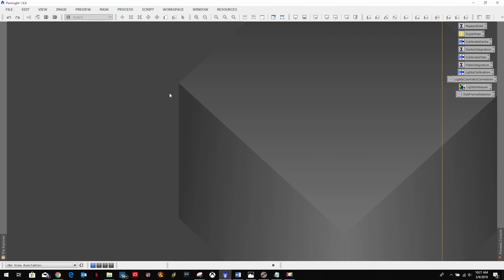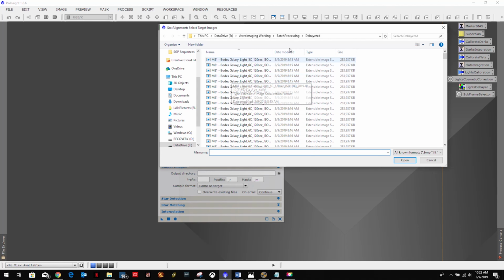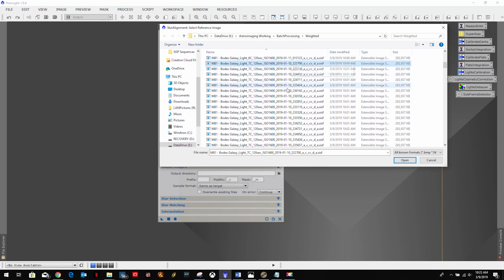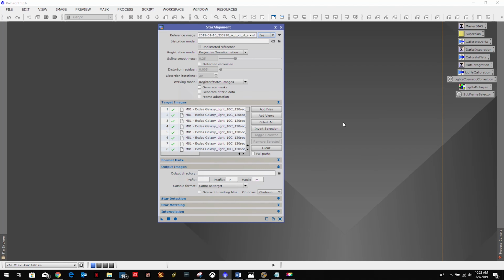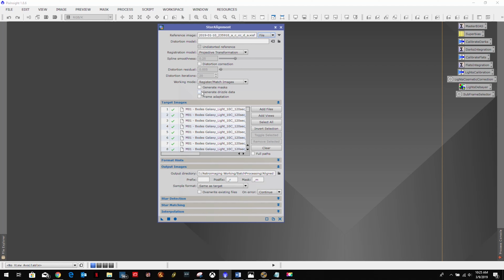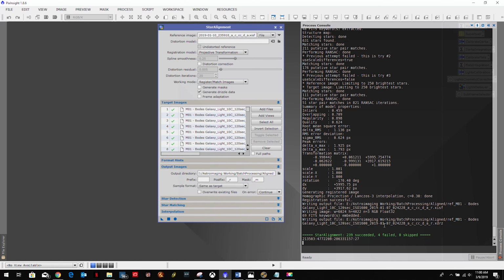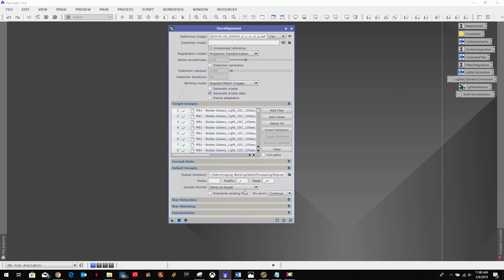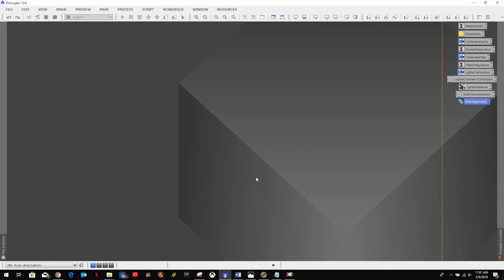CH12 Aligning our lights using the PixInsight StarAlignment process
In this chapter I discuss the StarAlignment process.  This is part of a PixInsight workflow based on the information provided on the Light Vortex Astronomy tutorial website.

Used on this channel:
Celestron OAG
Canon T6i
Orion 60mm Guide Scope
Orion StarShoot
Moonlite LiteCrawler
Celestron StarSense AutoAlign scope
QHY PoleMaster
Spencers Camera
Sequence Generator Pro
PixInsight
Stellarium
PHD2
BackYard EOS
Kodlix MiniPC